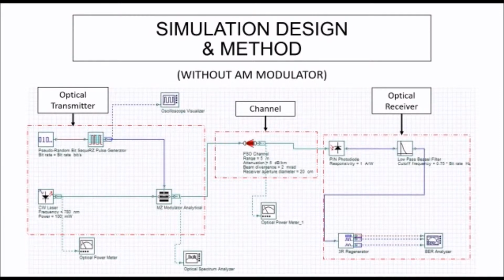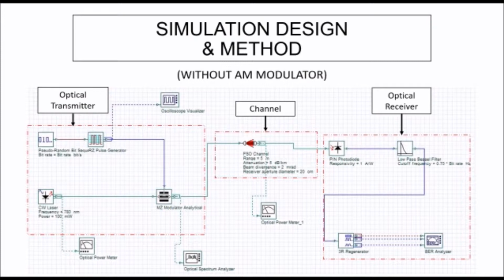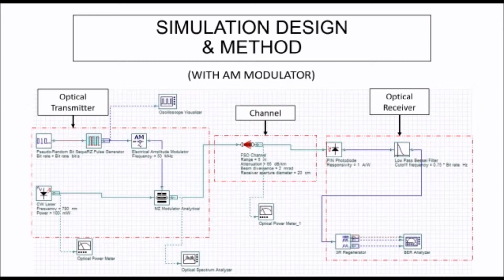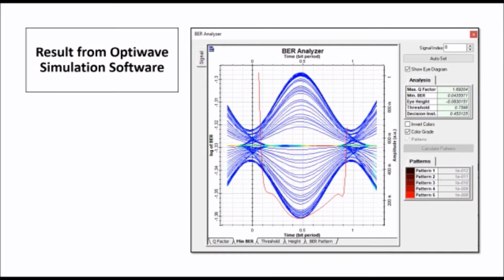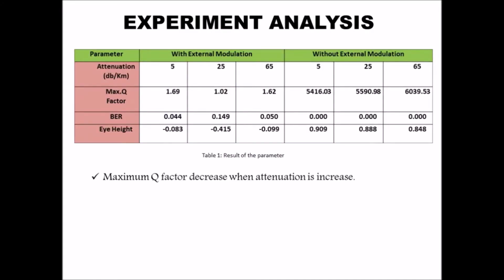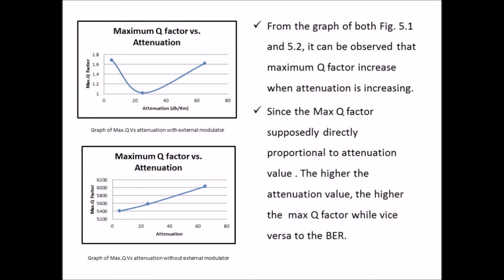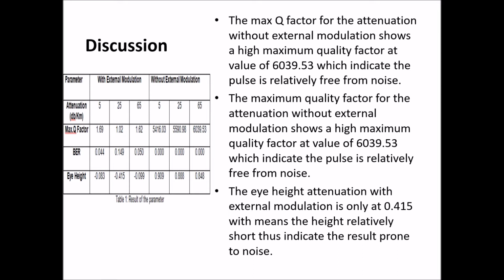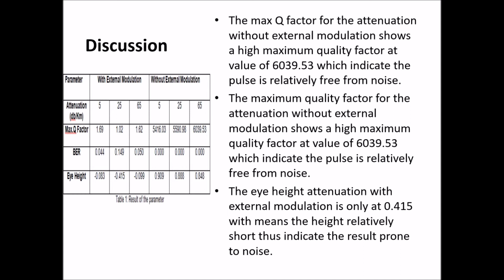Assignment Optic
Group 1(BEET 2/1)